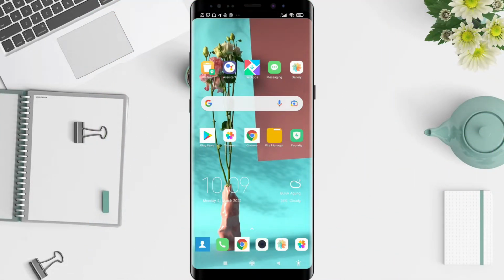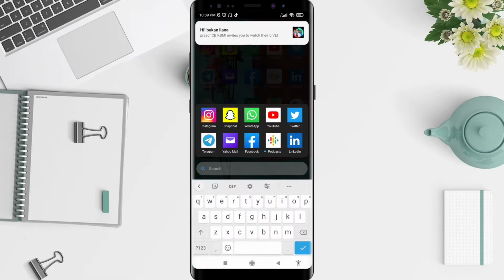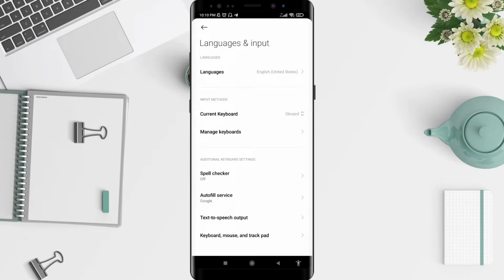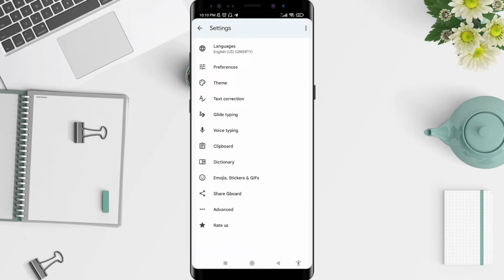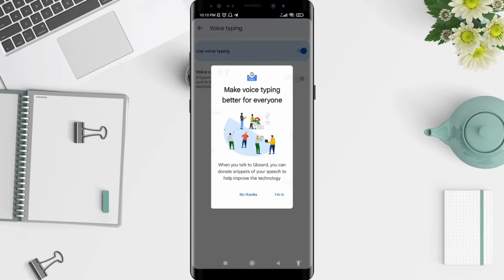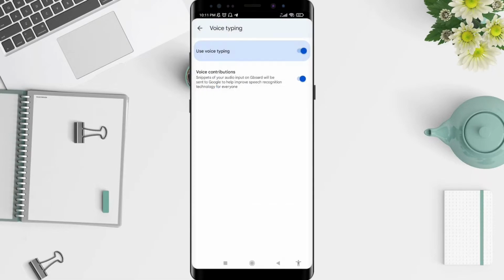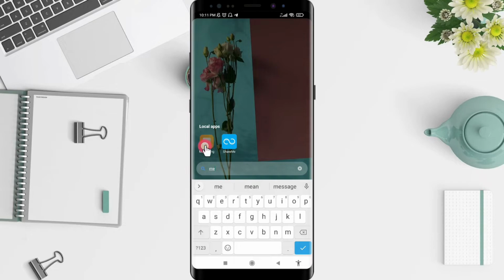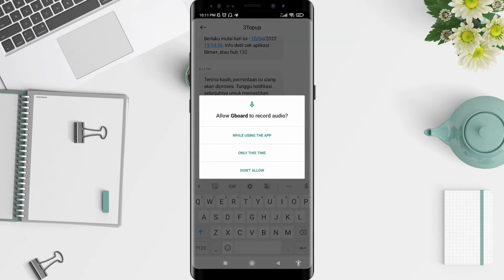How to Fix Microphone Icon Missing and Not working in Gboard Google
How to display the google voice mic icon button on the keyboard that you can do with just a few simple steps as I have shown in this video.

*this video is related to :
how to fix microphone icon missing and not working
how to fix microphone icon missing and not working in gboard
how to fix microphone icon missing
how to fix microphone icon on android